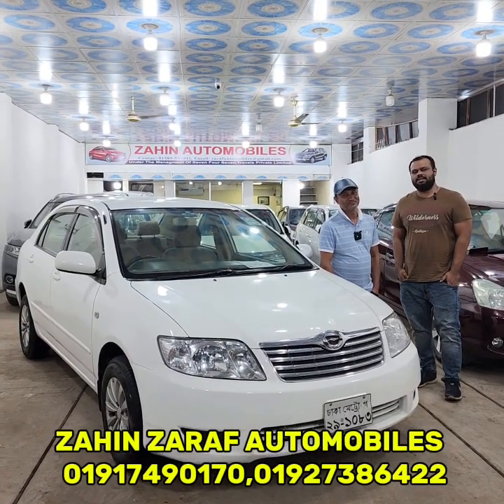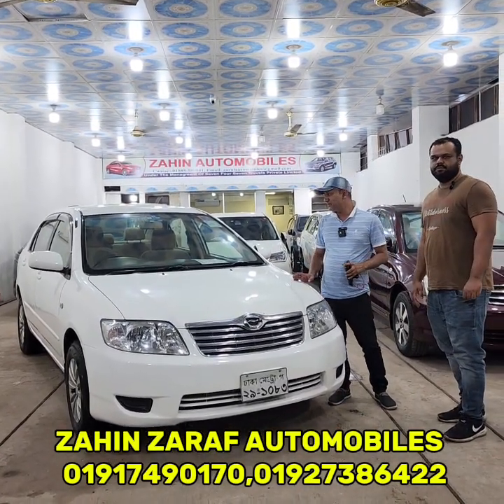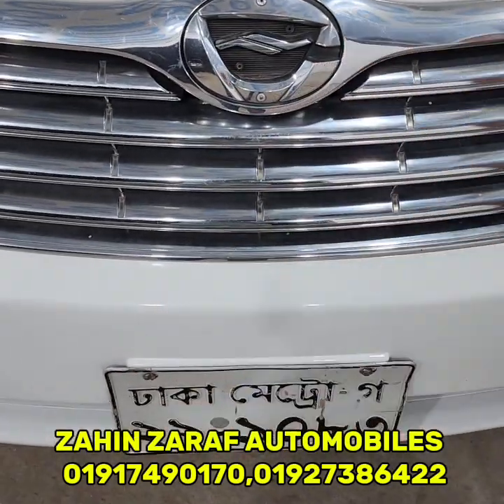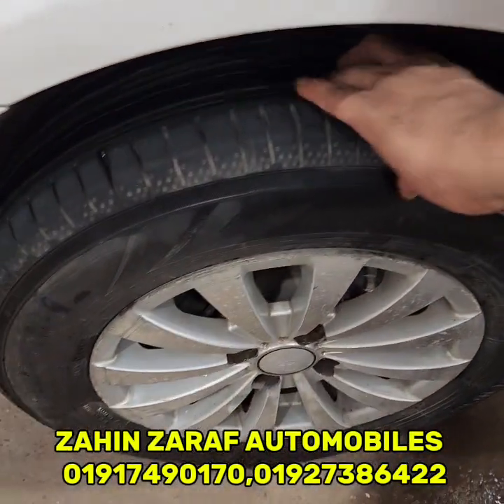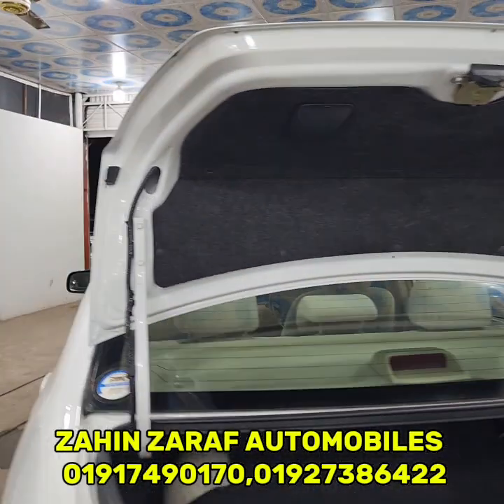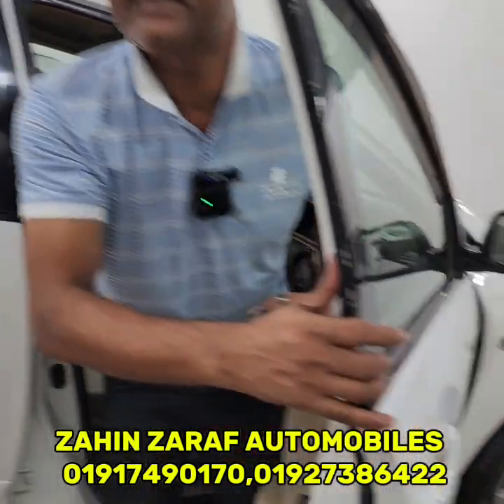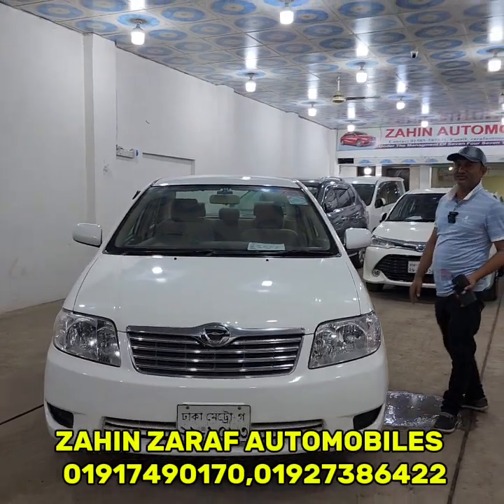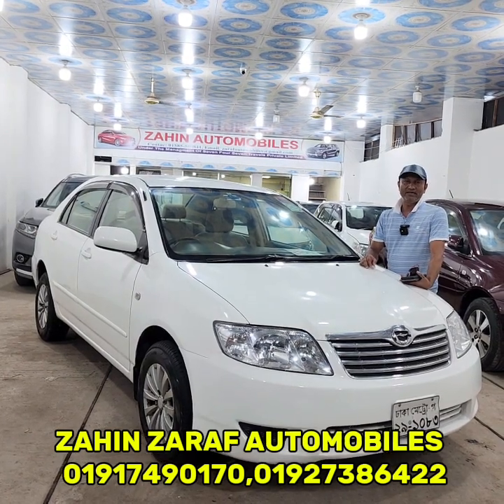বাংলাদেশের সবচেয়ে জনপ্রিয় গাড়ি | Second hand car price in bd